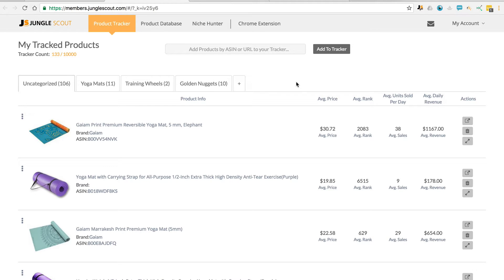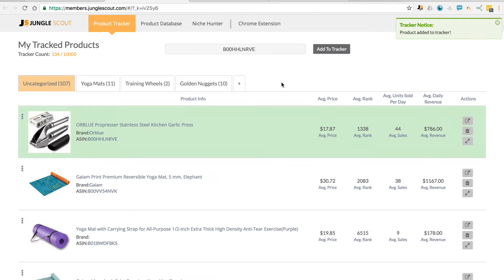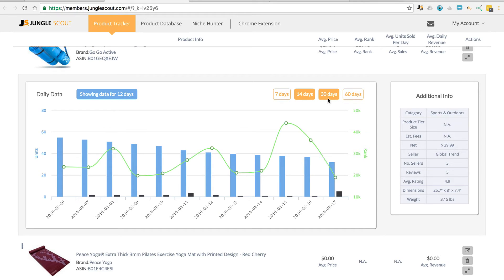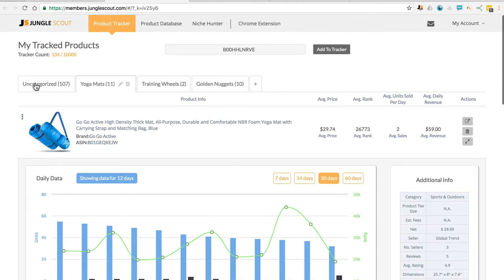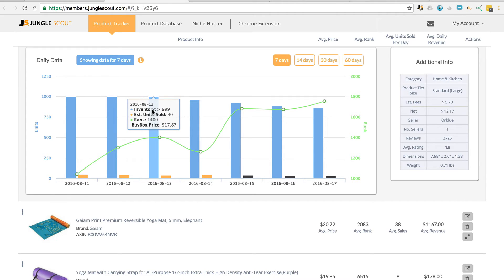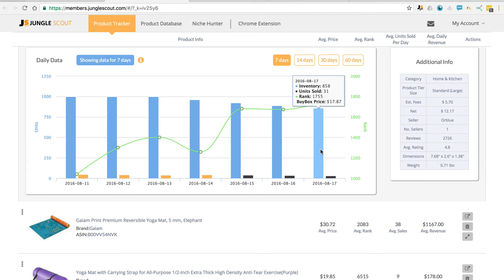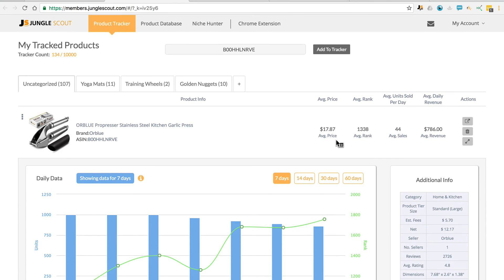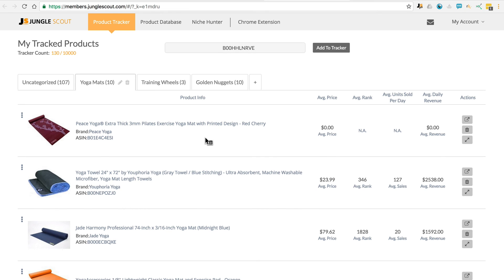Web App: Product Tracker | Jungle Scout Tutorials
Tutorial of the Product Tracker inside of the Jungle Scout Web App. Jungle Scout is the best resource for helping you find profitable products to sell on Amazon!